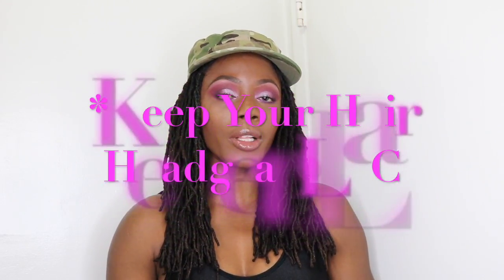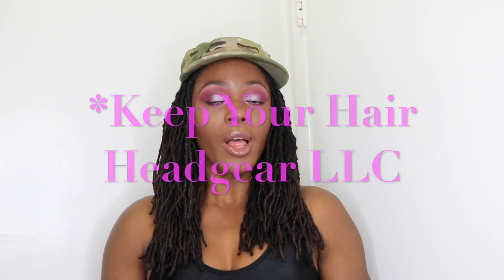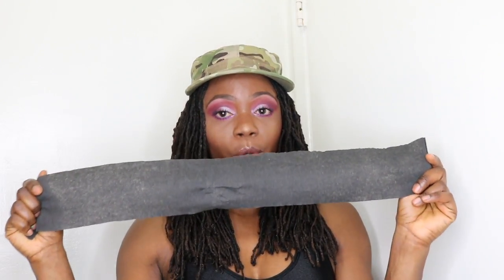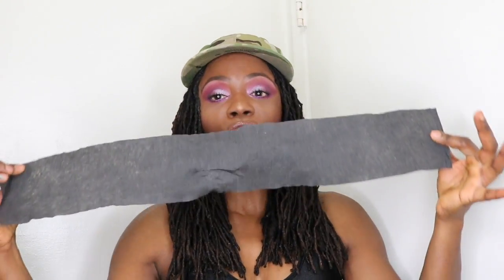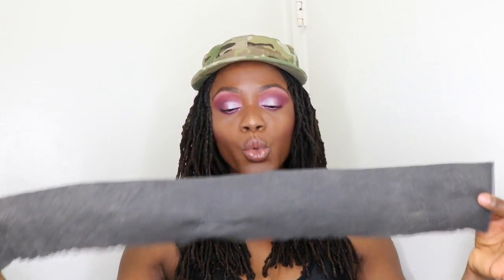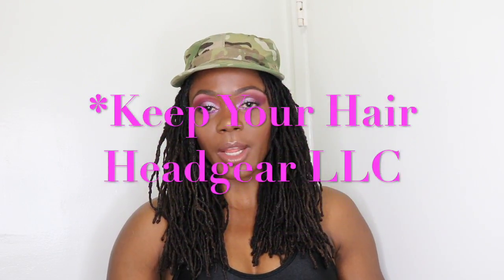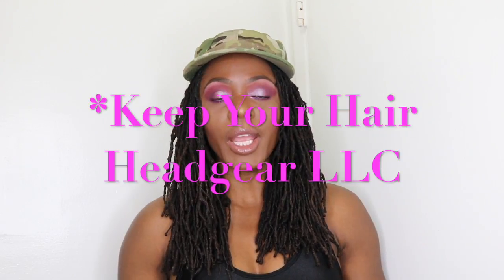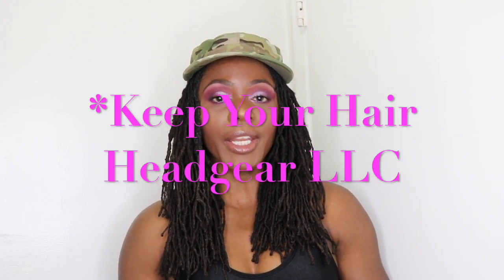Balding from Wearing Hats?!/JungleBarbie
This is a very popular topic I get asked to address on my channel and it is how to prevent your edges from thinning or how to grow them back. I have experienced edge thinning after having my son and I did and use something that helped it to grow back. I will share a few and I would appreciate if you would let me know what you do in the comments. Thank you to Keep Your Hair Head Gearllc.com for sponsoring this video. They sent me their silk lined hat and a few of their scronchies.

Keep Your Hair HeadGear LLC

*Counseling Website
synethiae1.youcanbook.me

*Want a $10 gift card? as well as get cash back when you shop

Thejunglebarbie

XOXO,
JB